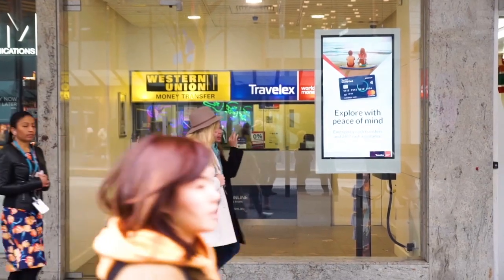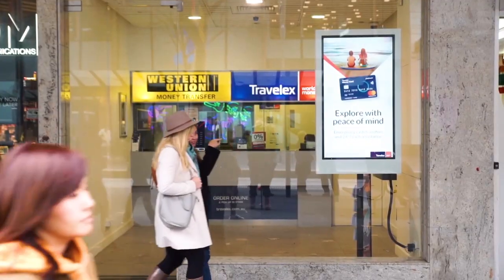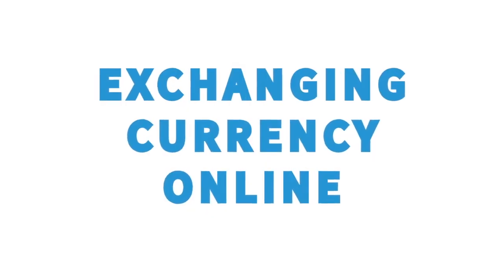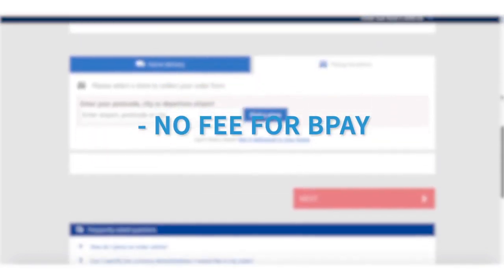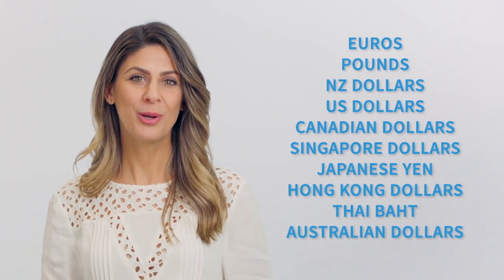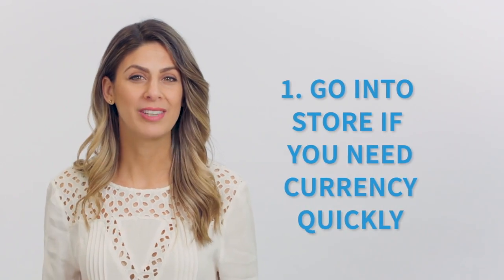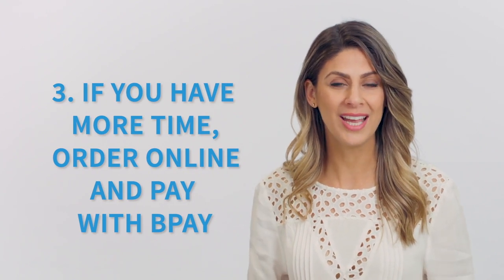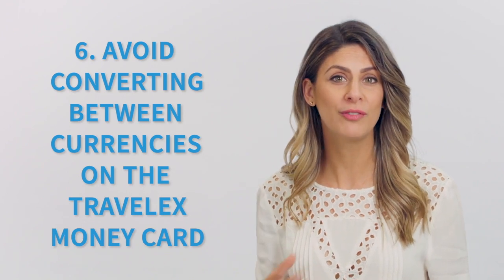How to Exchange Currency with Travelex | A Tutorial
We get it.

Currency is probably the least exciting thing about your overseas holiday. But it's still important! We go over all the different ways you can buy currency with Travelex, and give you some tips for getting the best rate with them.

Use the code CURRENCYSHOP to get a better rate when you order

3-minute read - Here is our review of the services Travelex offer.

The advice offered in this video is of a general nature only. You should do your research when deciding which provider to us to exchange currency. All currencies and fees quoted were correct at the time this video was made in June 2018.